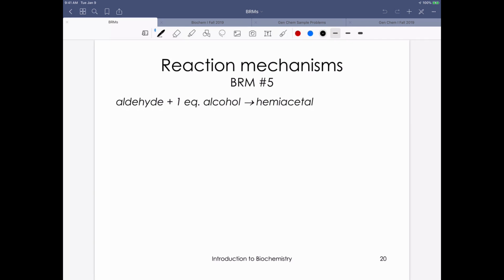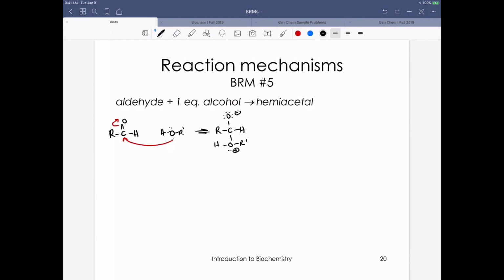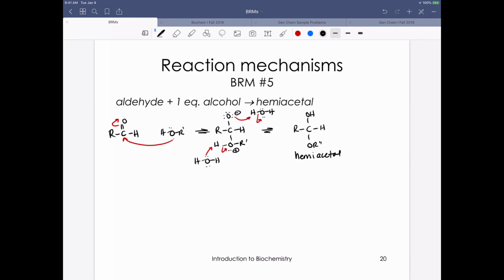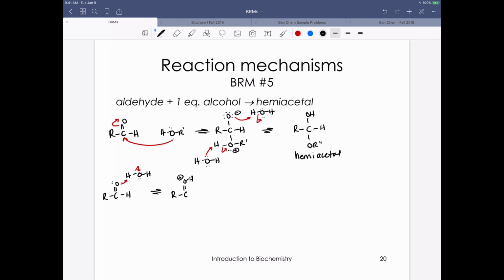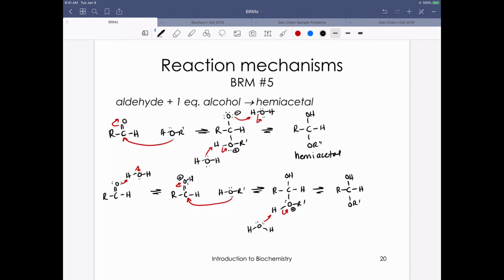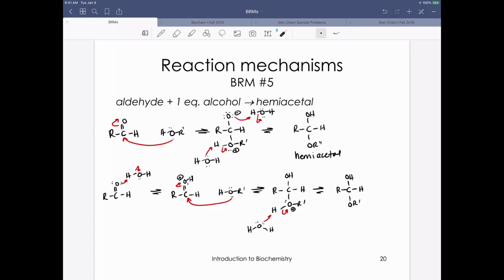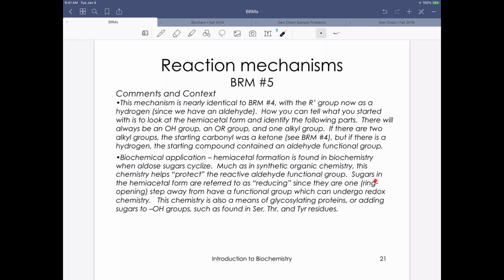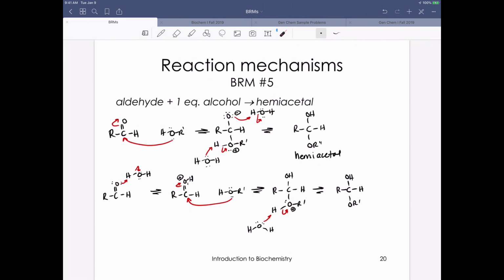BRM #5 hemiacetal formation